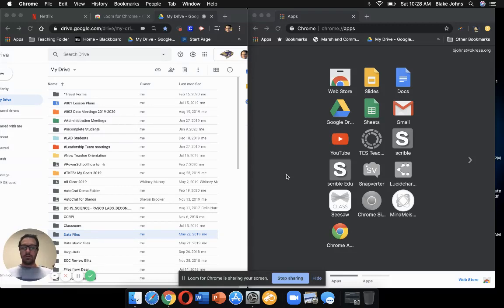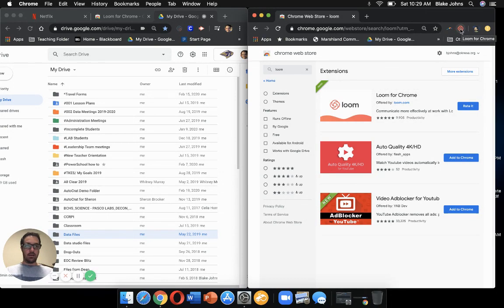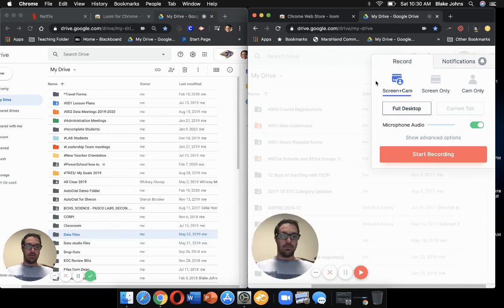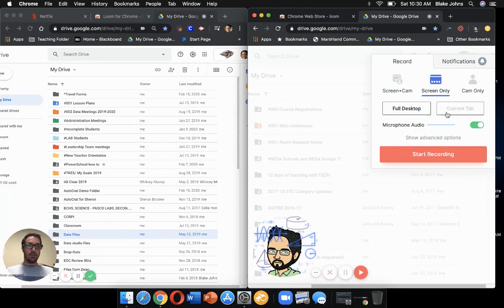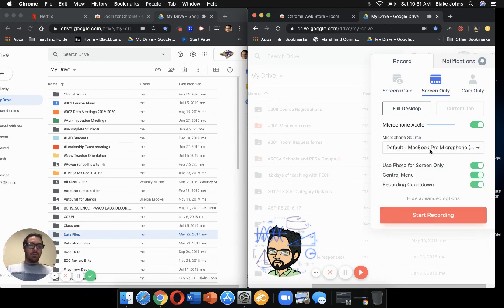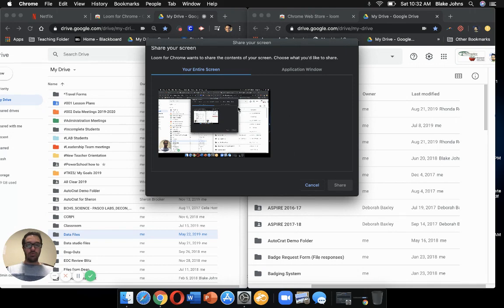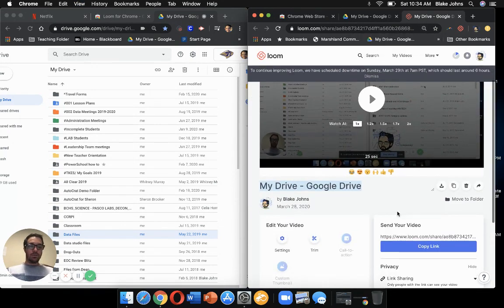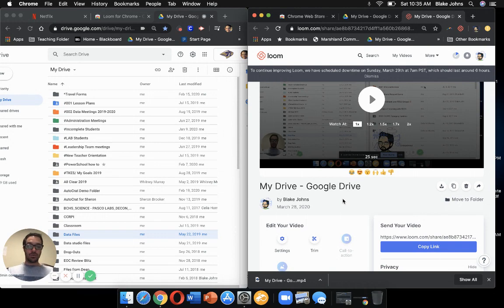How to do screen recordings for students using Loom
Here is a great tool for screen recording